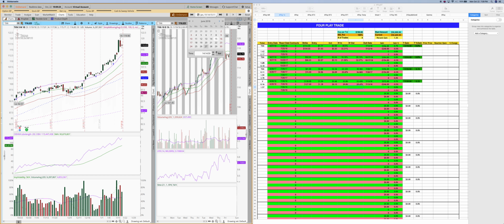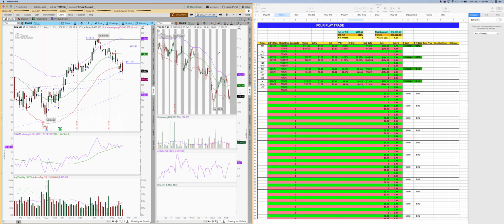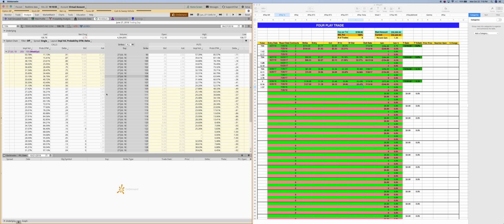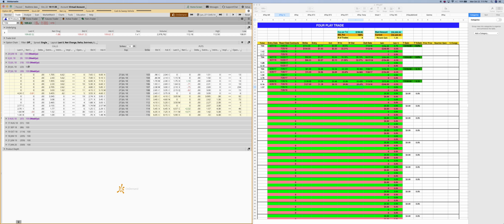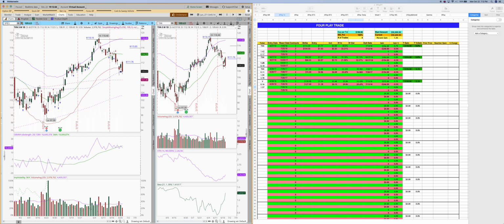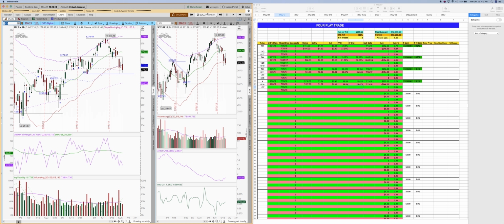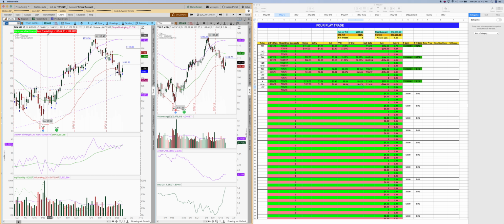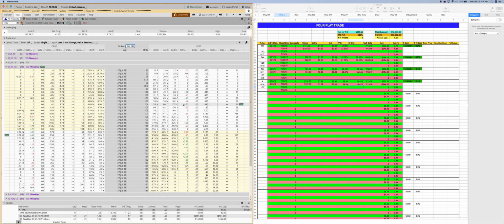4Play Maggies version